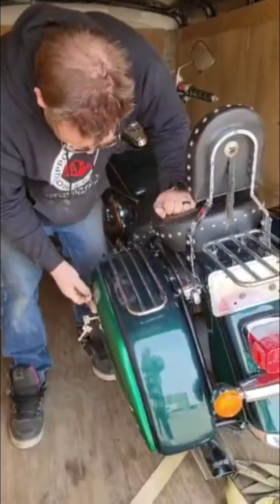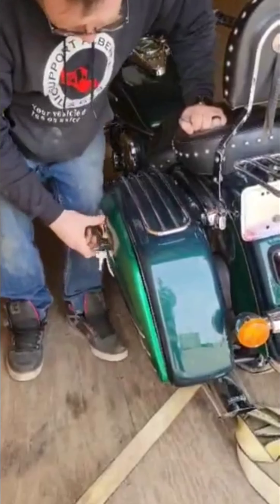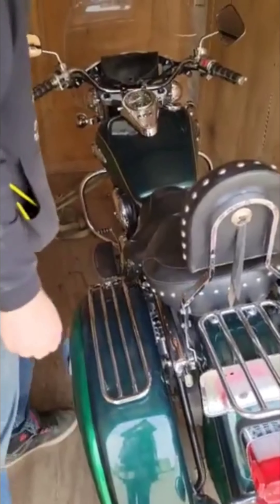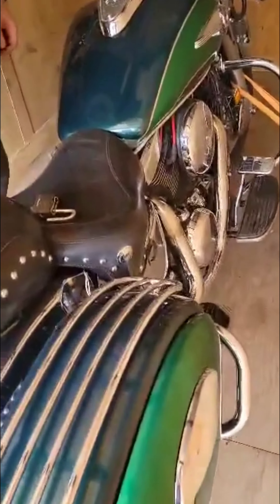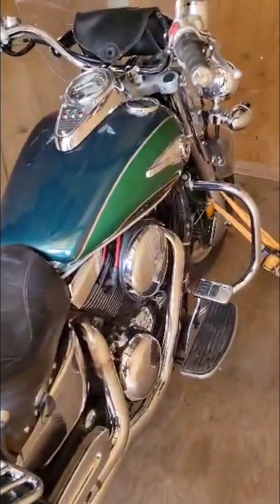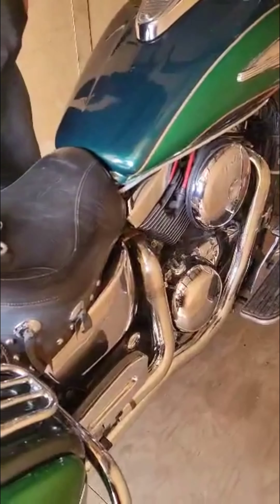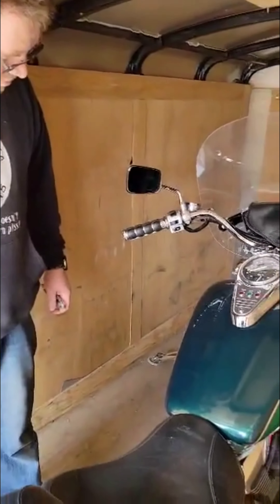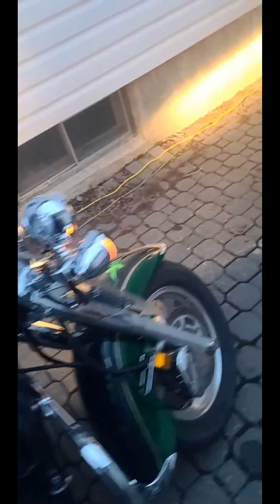We Will Ride!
Going to get a bike!